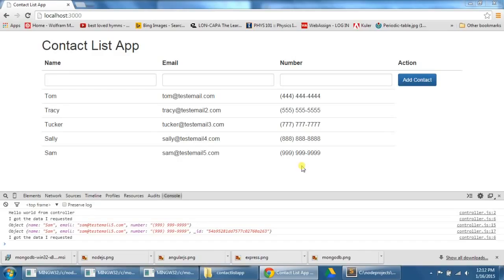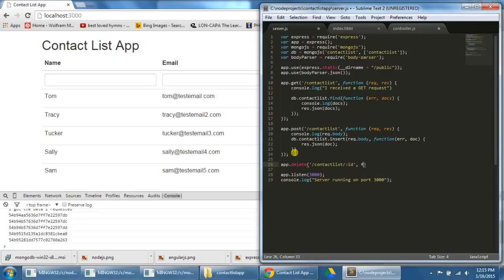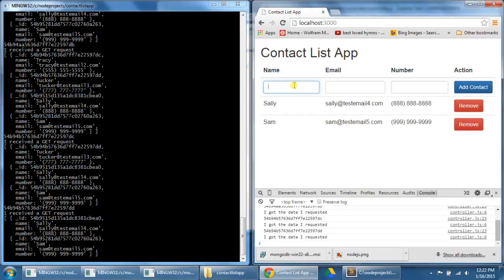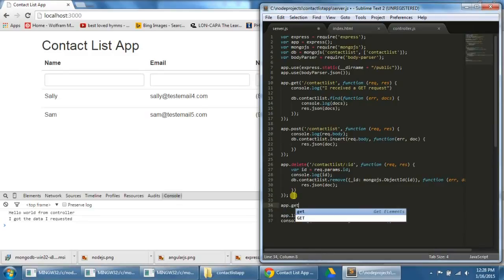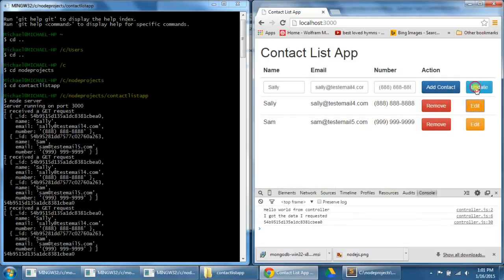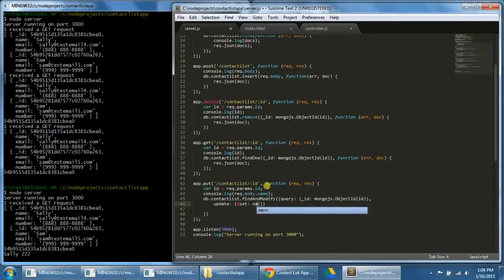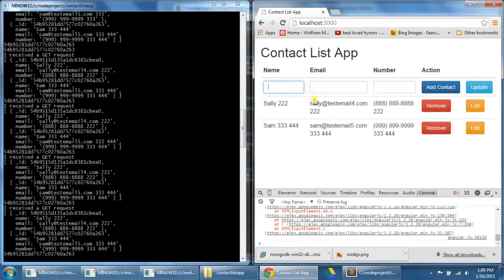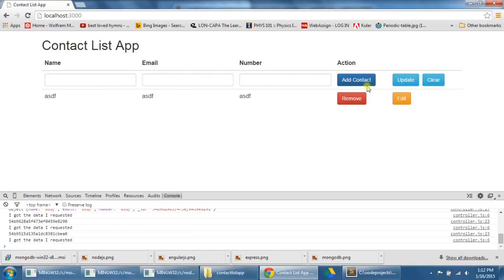5 5 RESTful API Tutorial, DELETE and PUT Data MEAN Stack RESTful API Tutorial, Part 5